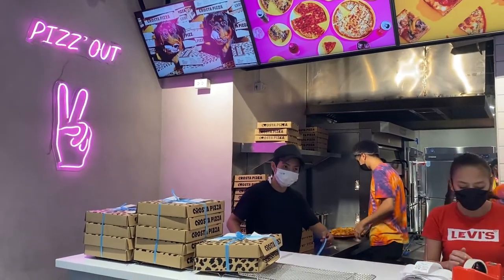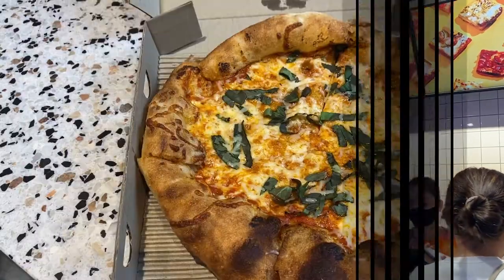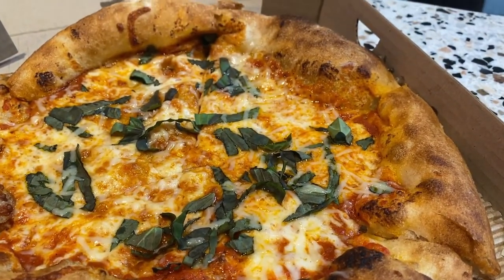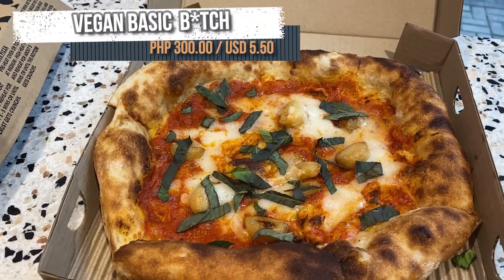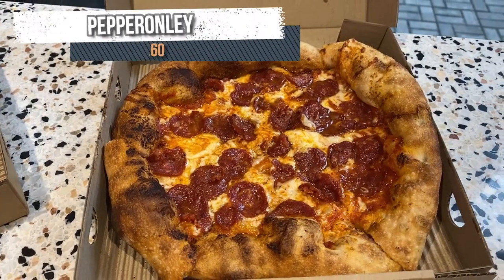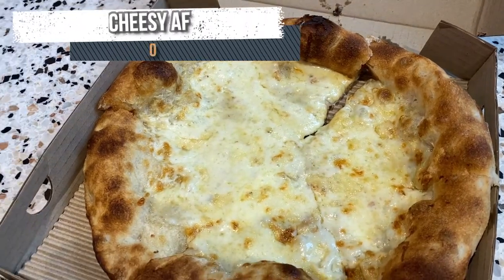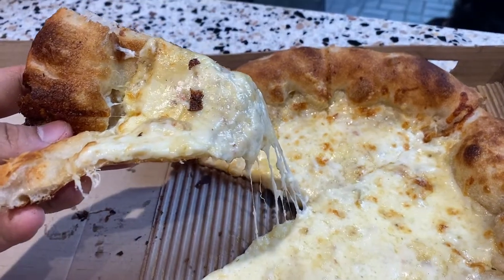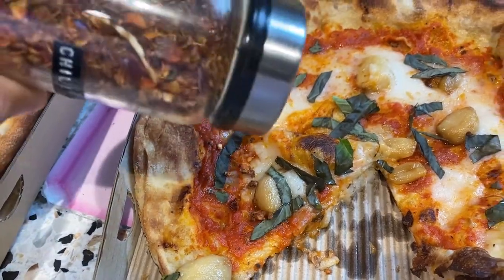CROSTA PIZZERIA I GOOD PIZZA FOR JUST 200 PHP I A MUST TRY PIZZA SPOT IN MAKATI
If you happen to drive by to Salcedo, Village, you're in for a real treat as CROSTA PIZZERIA has opened a new branch in the area!

CROSTA PIZZERIA
address: Liberty Center on the corner of HV Dela Costa and LP Leviste streets.
business hours: 12 p.m. to 10.pm.

*USD Conversion rate during the day of upload (1 PHP = 0.019 USD)